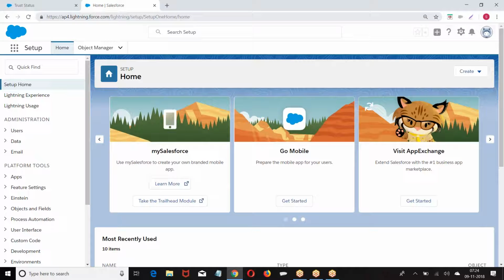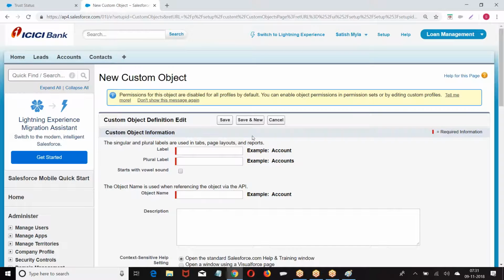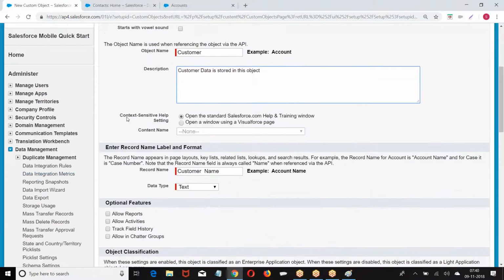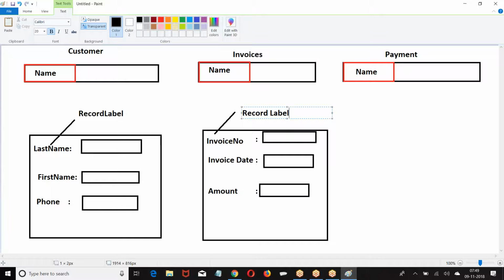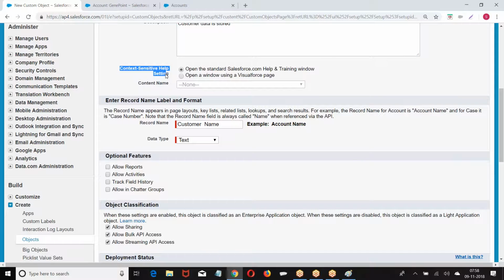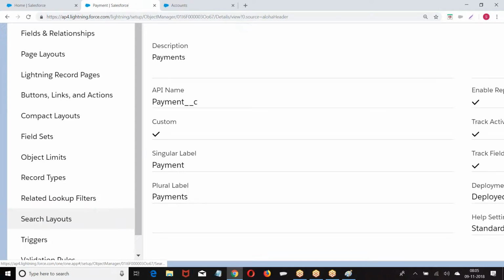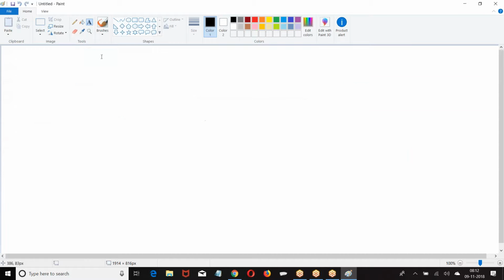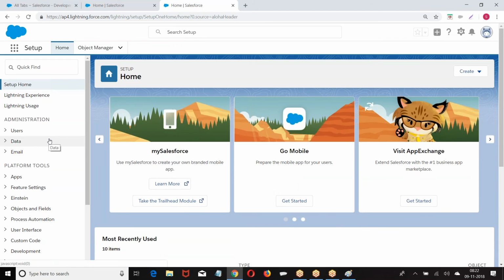7 How to create Objects in salesforce